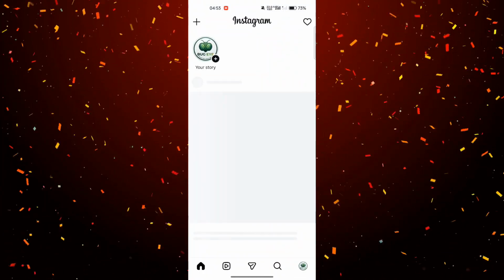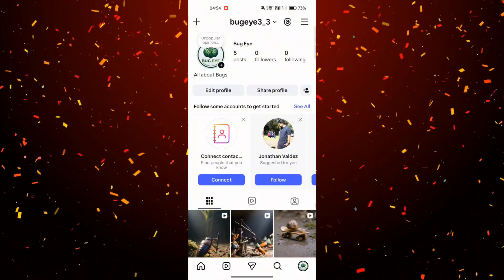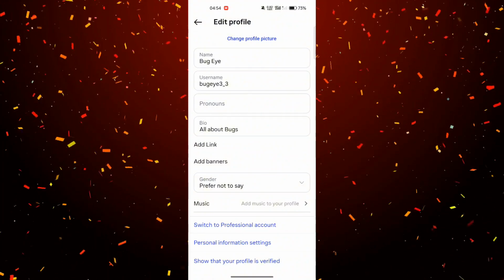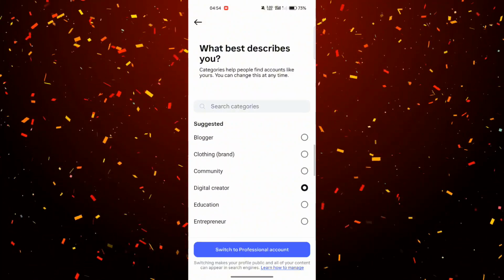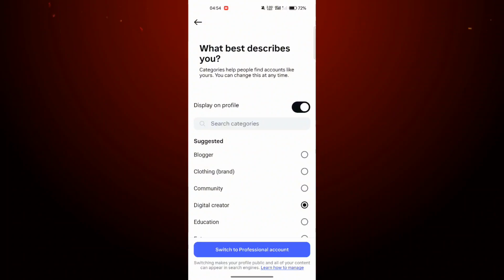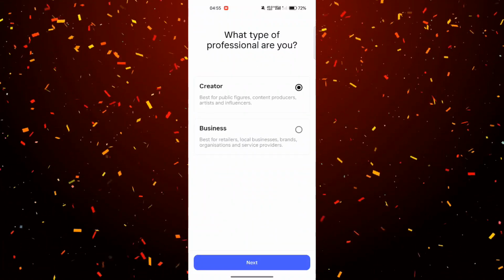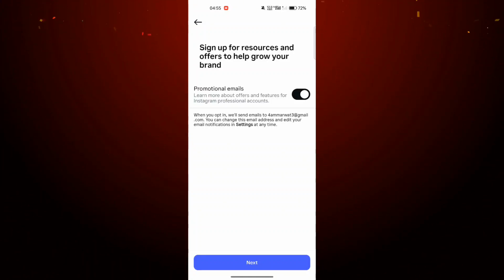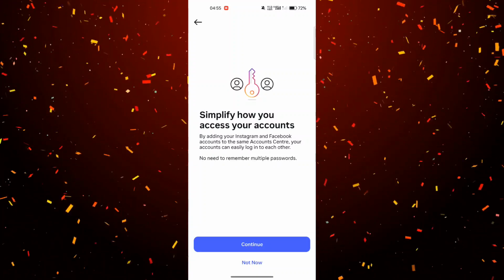How To Switch To Professional Account On Instagram – Creator Mode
How to switch to professional account on Instagram using creator mode settings. In this tutorial, you will learn how to convert your personal Instagram account into a professional account for creators or businesses. This guide explains how to access professional tools, view insights, and manage content more effectively. The steps are simple and can be done directly from your Android phone.